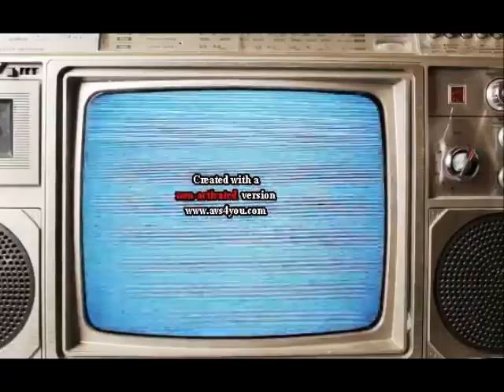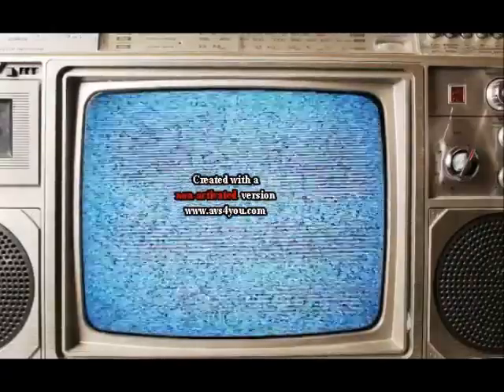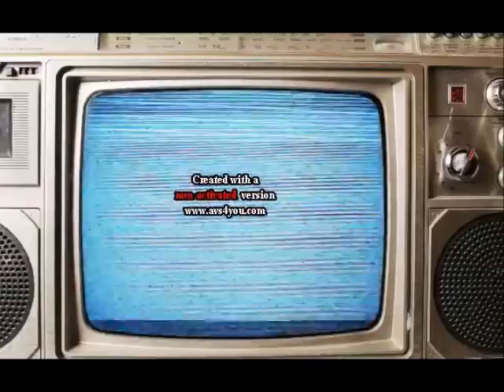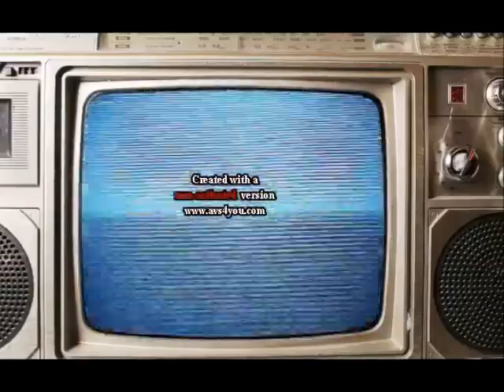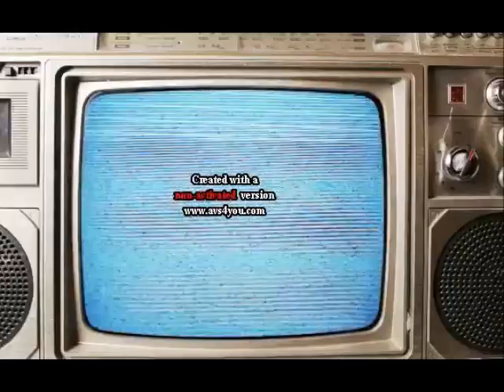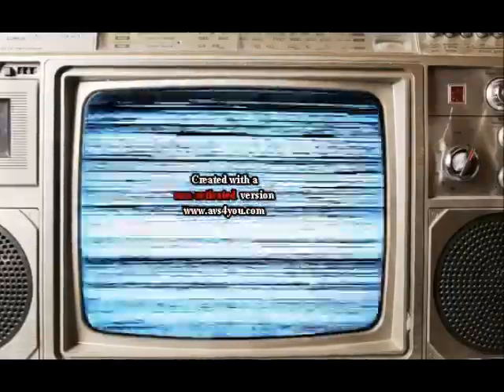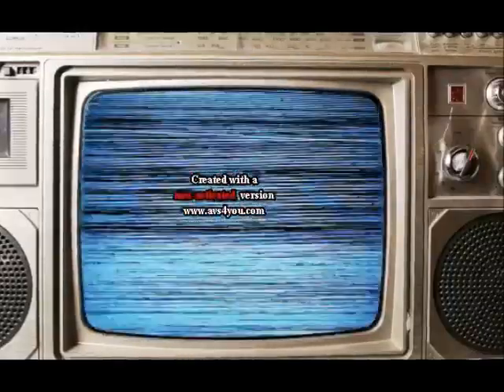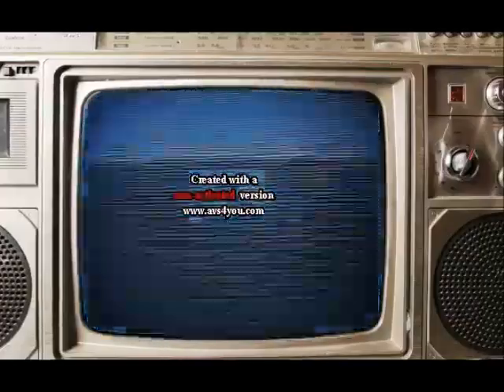" Channel Infinity " Ritual Creepypasta Reboot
@FNarrates for updates and other things that I post :p

Check out all these channels if you aren't planning on sleeping tonight!